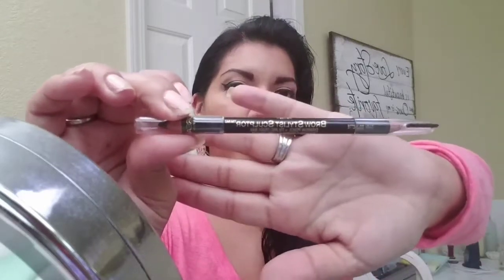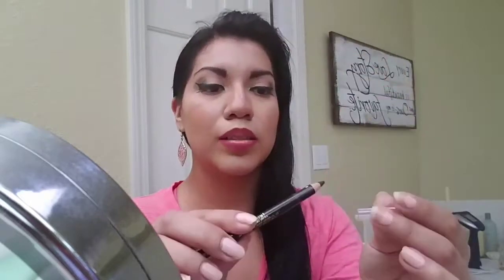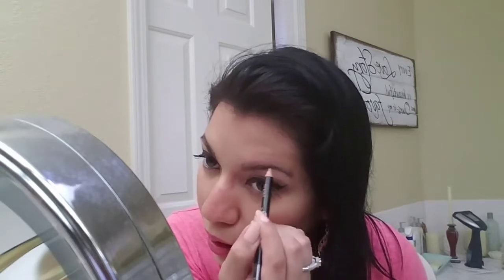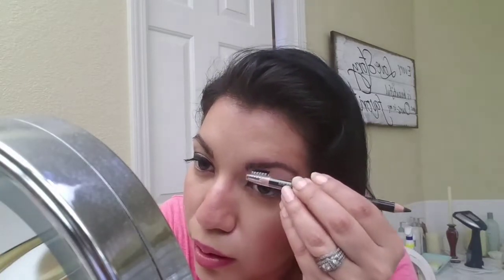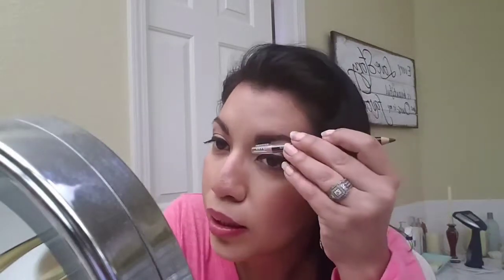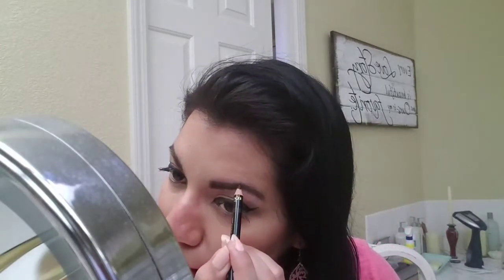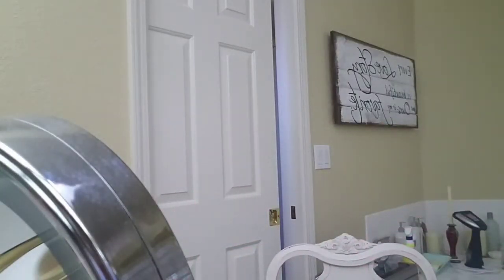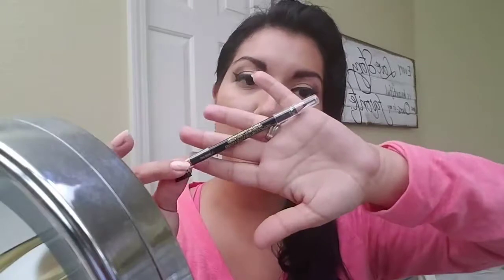L'Oreal Brow Stylist Sculptor Review/Demo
just trying out a product by L'oreal.